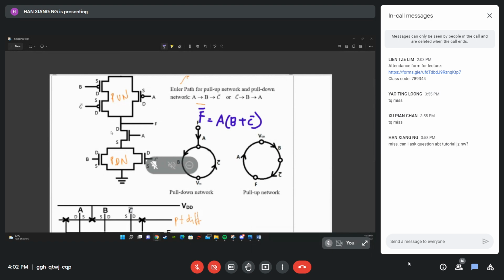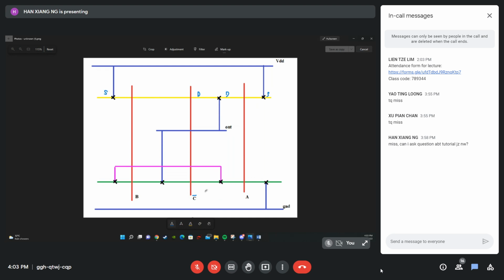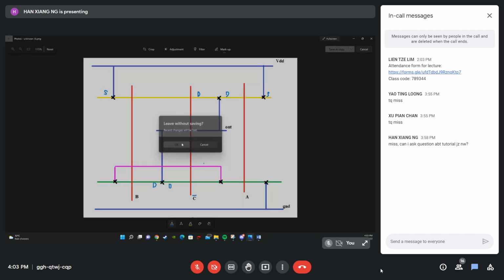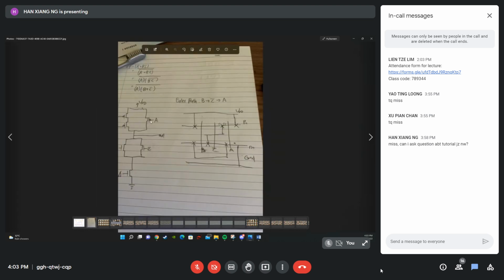Integrated Circuits Technology Tutorial Recording 6